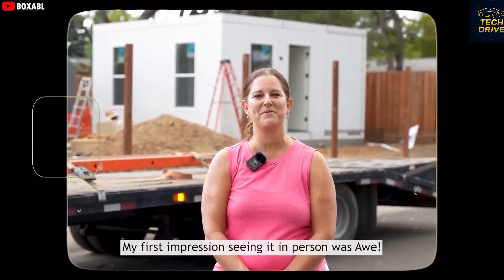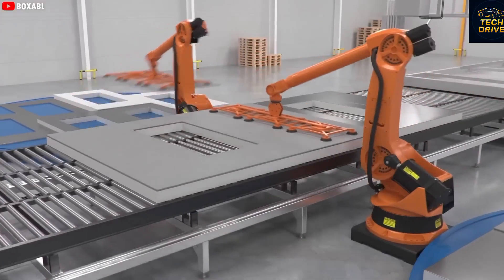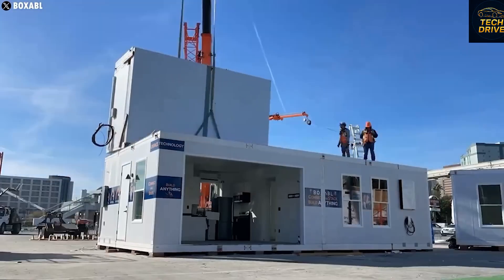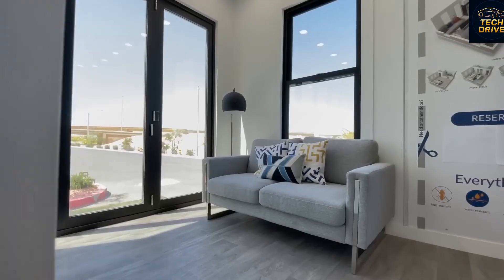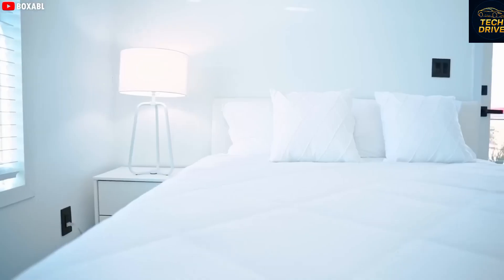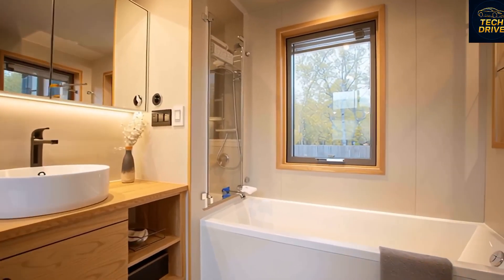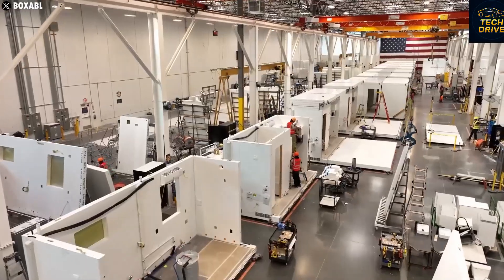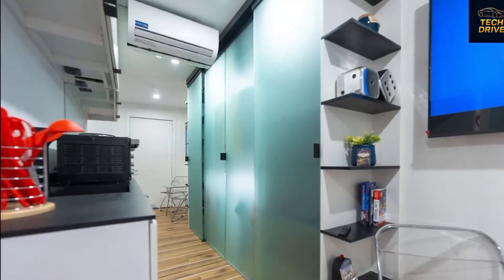What’s Inside Elon Musk’s Tiny House Will Leave You Speechless!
What if the future of living wasn’t in skyscrapers or mansions — but inside a house designed by Tesla? In this video, we dive deep into Elon Musk’s secret Tesla Tiny House, a project that could completely change how we live, travel, and power our lives. Built with solar energy, advanced battery storage, and Tesla’s AI ecosystem, this isn’t just a house — it’s a glimpse into the future of sustainable living. 🌍

Discover how Tesla plans to make homes smarter, cheaper, and energy independent — and why this innovation might shake the real estate and tech industries forever.

⏱️ Timestamps:
– The mysterious Tesla Tiny House project
 – Why Elon Musk created a mobile off-grid home
– The hidden tech powering the Tesla Tiny House
 – Solar roof and Powerwall integration
 – Tesla AI ecosystem inside your home
 – How the Tiny House connects to Tesla vehicles
 – Elon Musk’s real vision behind sustainable living
– Why this could revolutionize the housing industry
– The future of Tesla homes and smart communities
 – Final thoughts — a new era of living begins